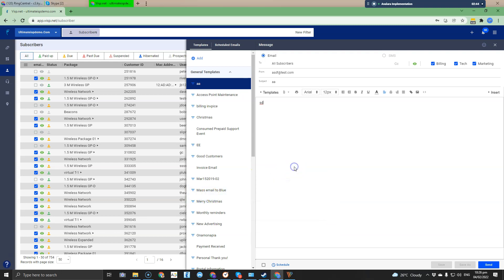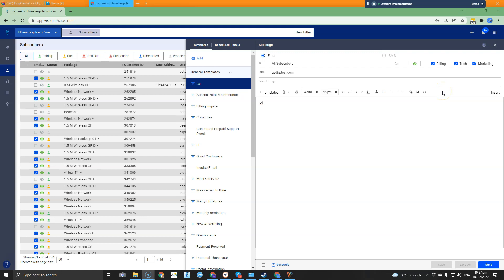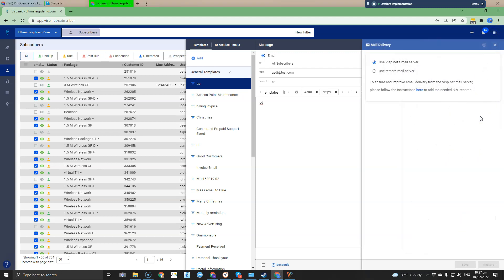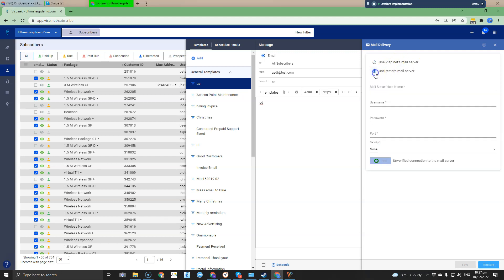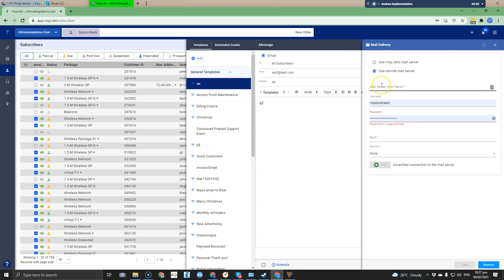Using Mail Delivery Settings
0:00 If the messages you send to your customers, that contain their invoices, receipts or statements continually land in the spam ...
0:06 or junk folder, then it is recommended to integrate your own mail delivery server with VISP.
0:13 Go to the menu, select Mail Delivery
0:19 Select Use Remote Mail Server, and provide your credentials and server information to an email address or mailbox, that will ...
0:26 be used by VISP when sending your email messages to your customers.
0:33 Test the connection to make sure it is working.
0:37 Save your work when done.